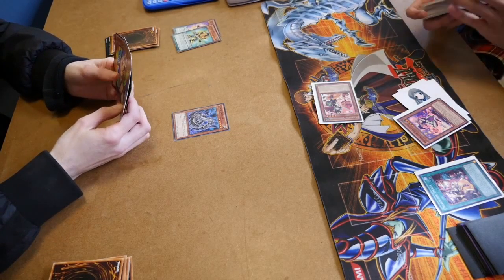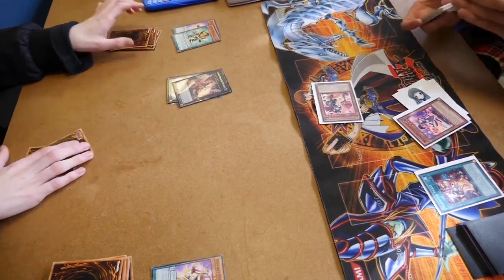Deskbot vs Madolche PT 2